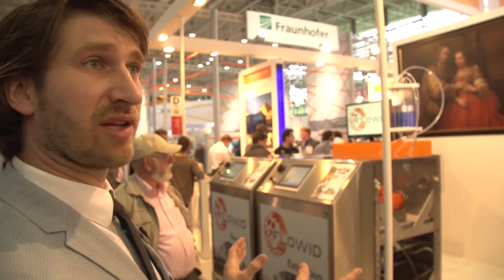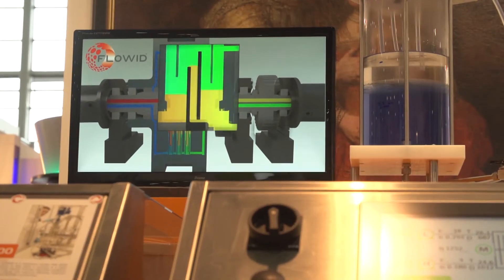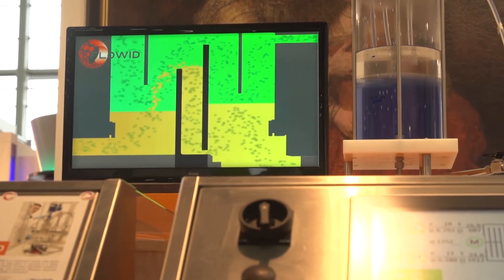Holland Partner Country 2014 Hannover Messe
The Netherlands are the official partner country during the Hannover Messe 2014. From the 7th until the 11th of april more than 270 Dutch companies join forces under 'Global Challenges, Dutch Solutions.' The Hannover Messe is the most prominent industrial fair on the planet.

Nederland is dit jaar het officiële partnerland tijdens de Hannover Messe 2014. Van 7 tot en met 11 april presenteren meer dan 270 Nederlandse bedrijven zich aan het publiek onder het motto  'Global Challenges, Dutch Solutions.' De Hannover Messe is de belangrijkste industriële vakbeurs ter wereld. Die Niederlande sind in diesem Jahr offizielles Partnerland der Hannover Messe 2014. vom 7. bis 11. April präsentieren sich mehr als 270 niederländische Unternehmen, unter dem Motto 'Global challenges, Dutch solutions'. Die Hannover Messe ist die wichtigste Industriefachmesse der Welt.